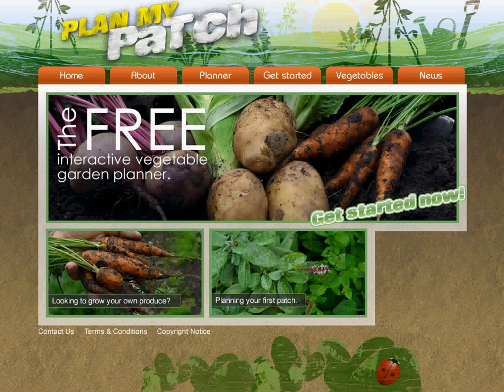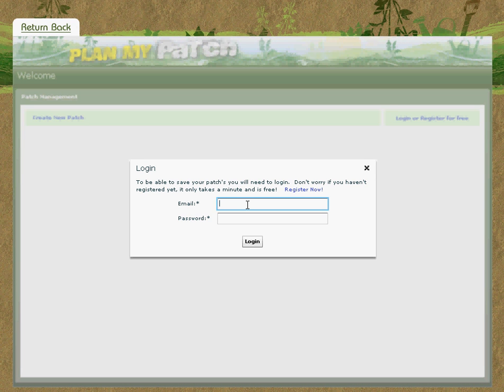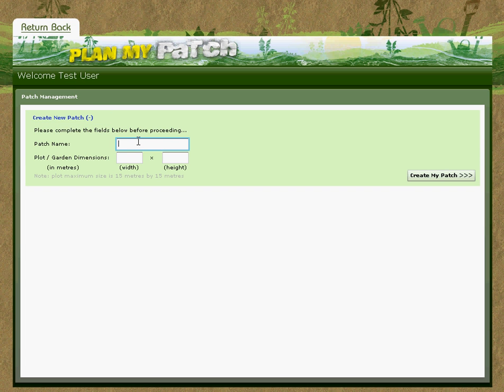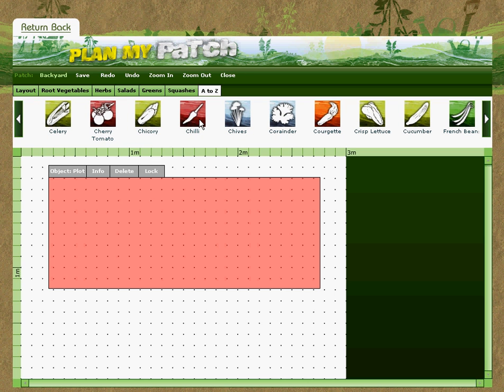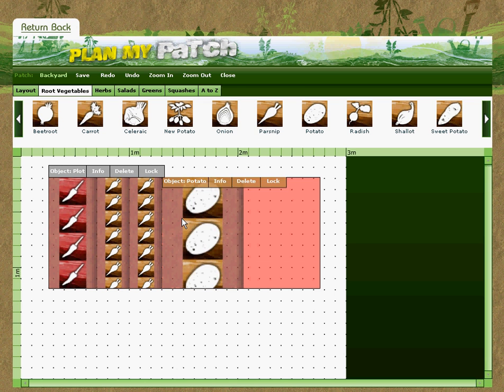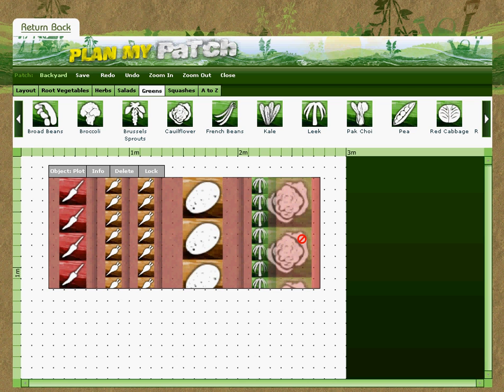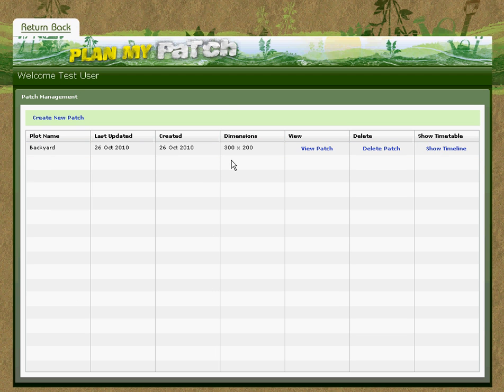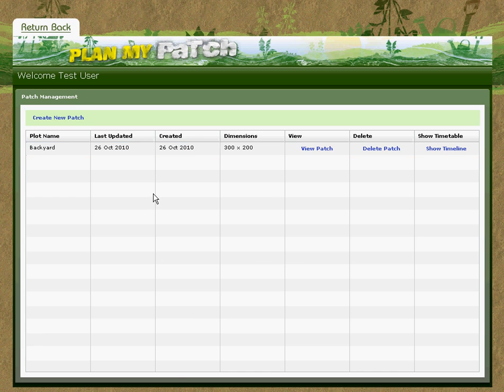PlanMyPatch : Getting Started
Brief video on how to use the free PlanMyPatch Interactive Vegetable Garden and Allotment planning tool available